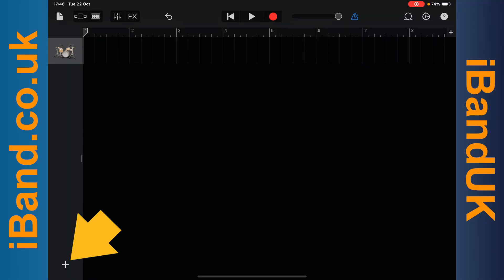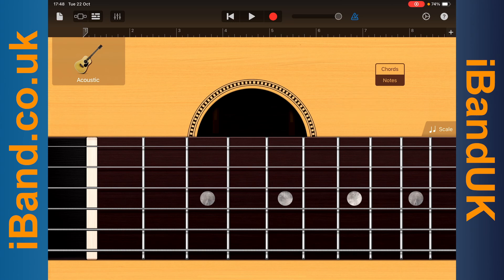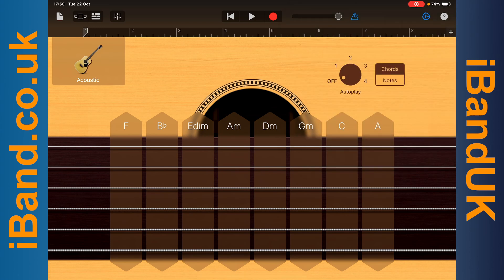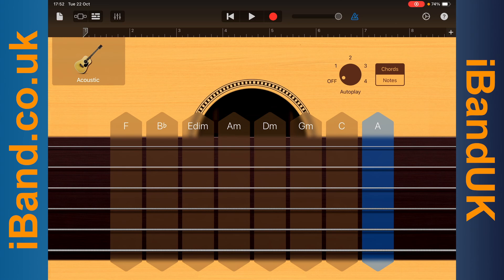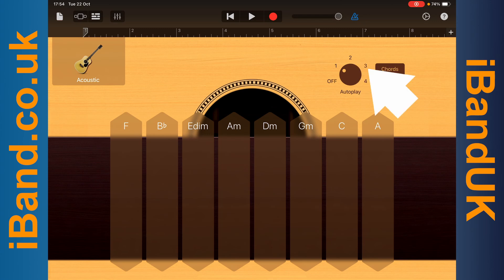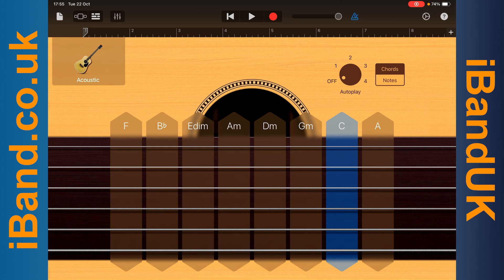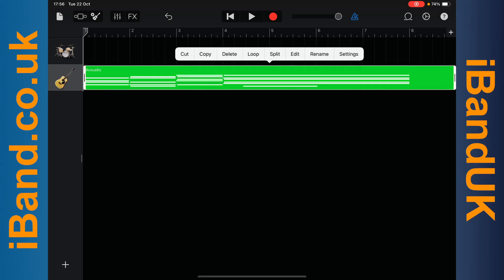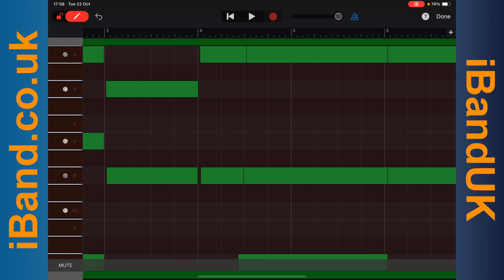Create a Midi Acoustic Guitar track in Garageband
A quick and easy step by step tutorial on how to create a midi acoustic guitar track in Garageband